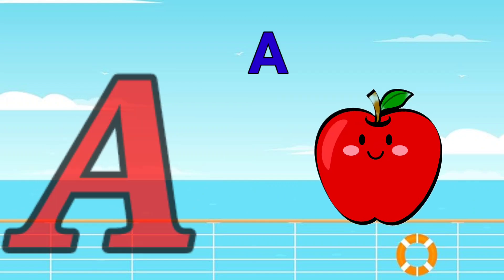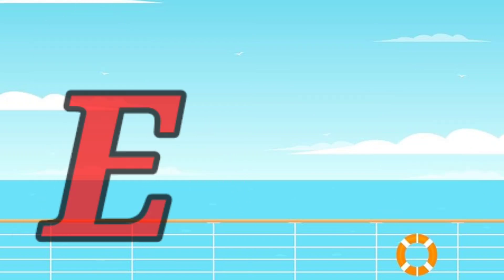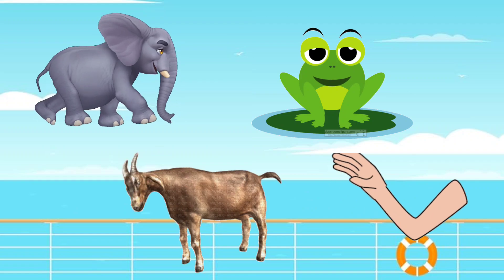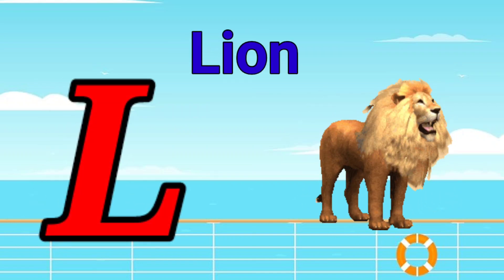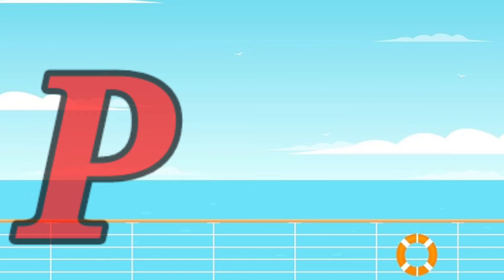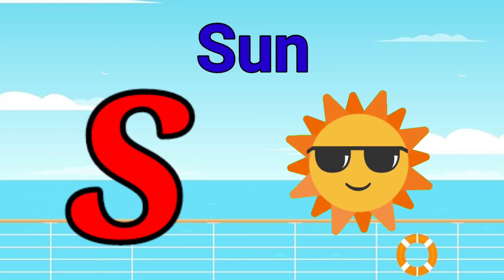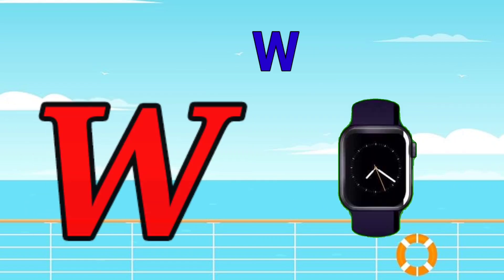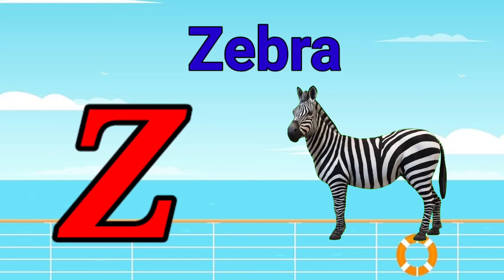ABC Phonics Song | Alphabet Song | A for Apple | Nursery Rhymes | Toddlers learning video